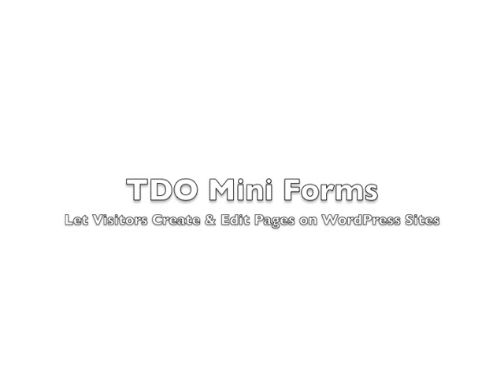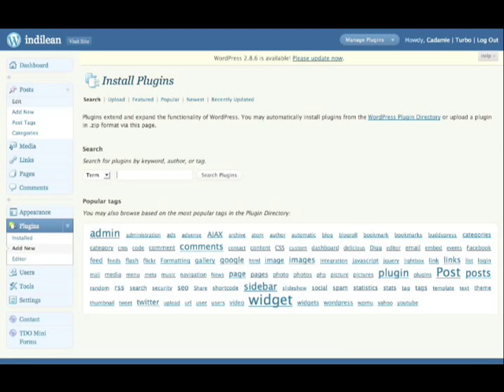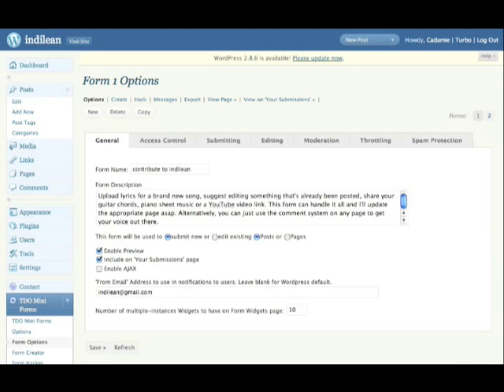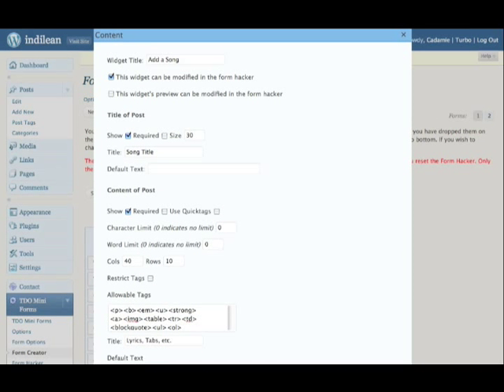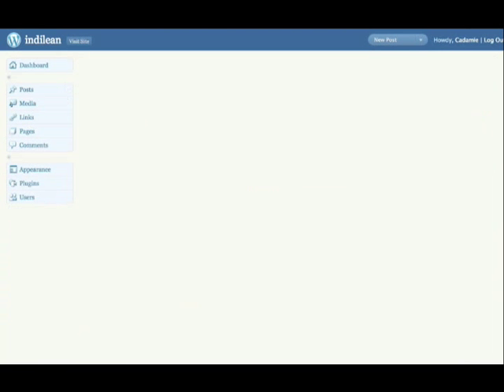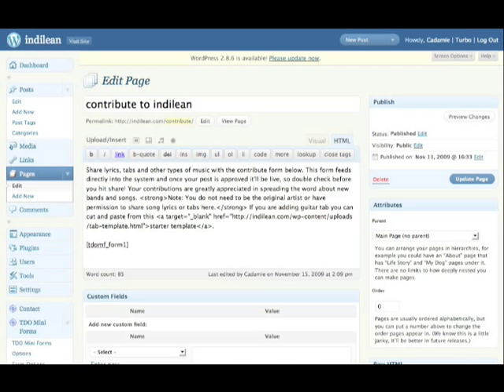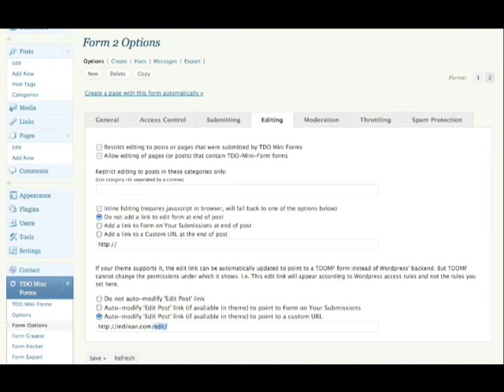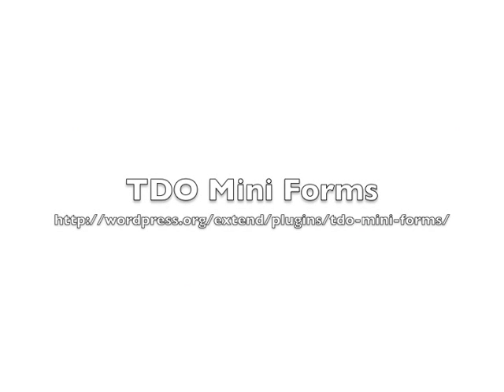Let Visitors Edit Posts and Create Their Own in Wordpress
TDO Mini Forms WordPress Plugin lets visitors edit posts or add their own which are then stored as drafts or pending changes, visit the link for a full written review and more info or to leave comments/questions.